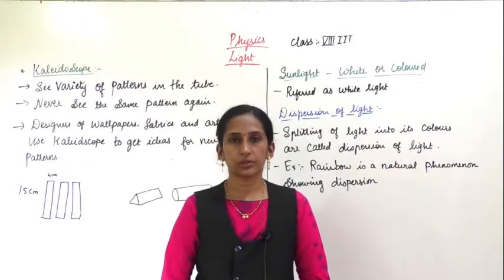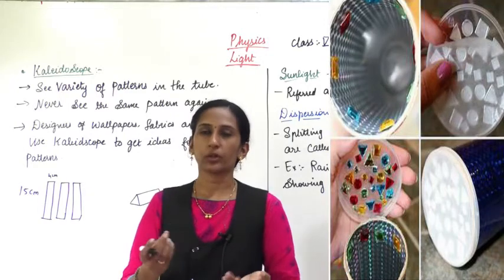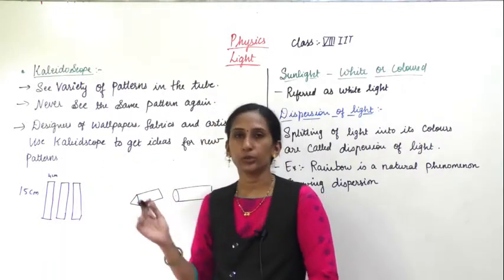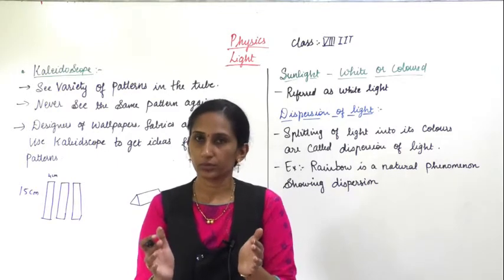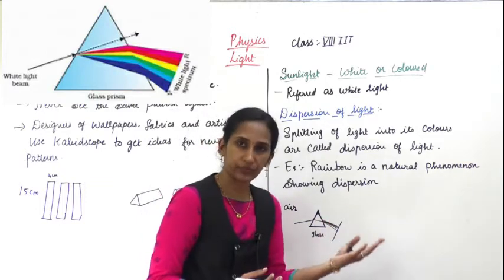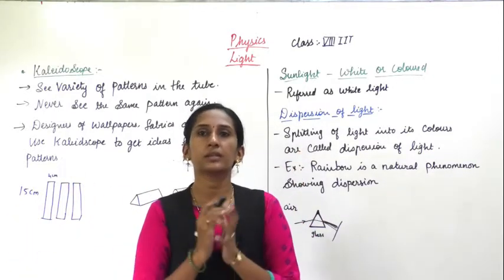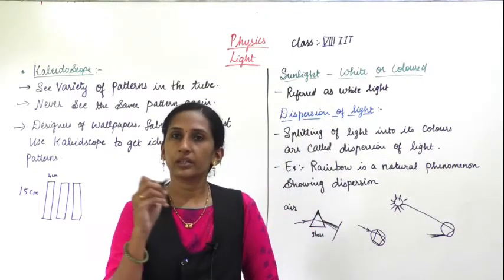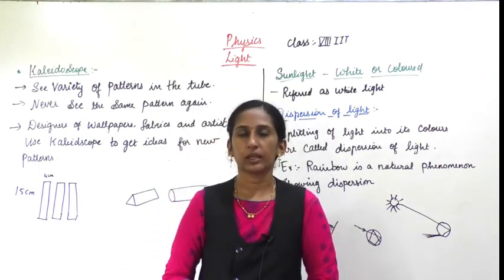Class VIII IIT Dispersion of light Part-6